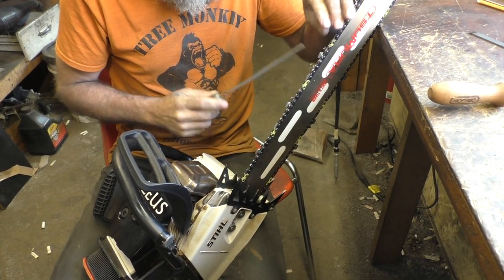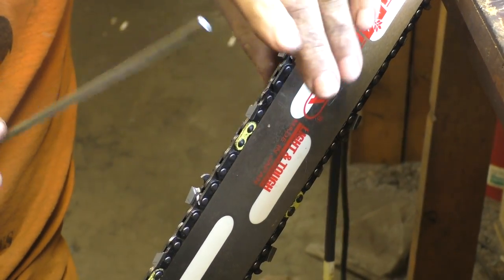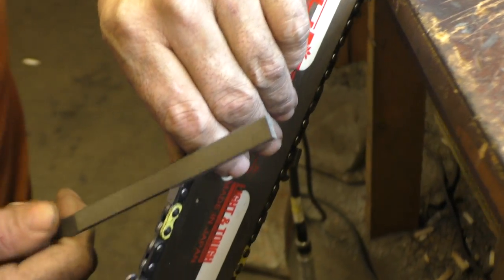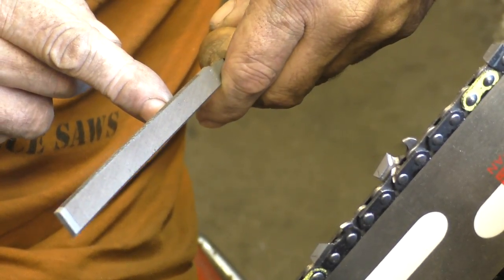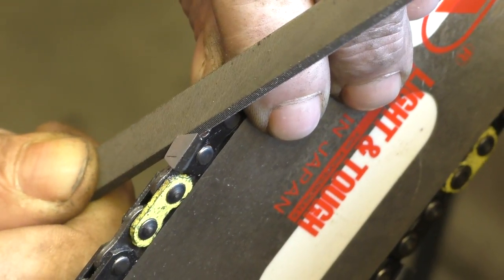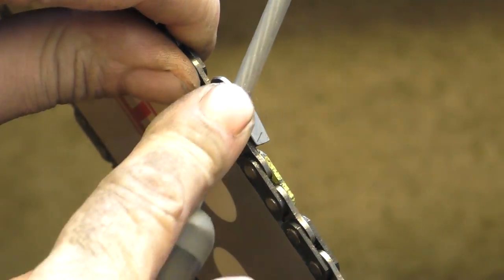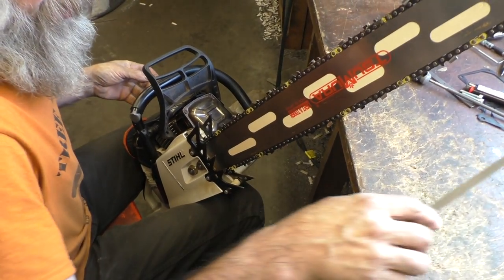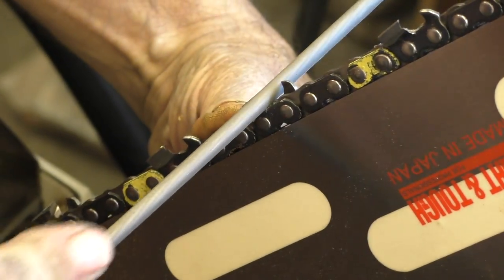A different take on square filing